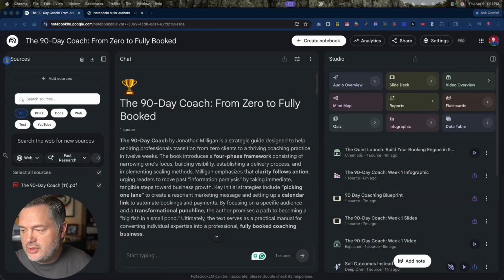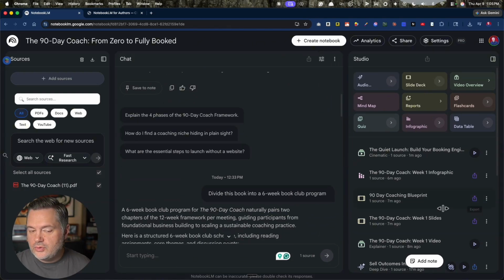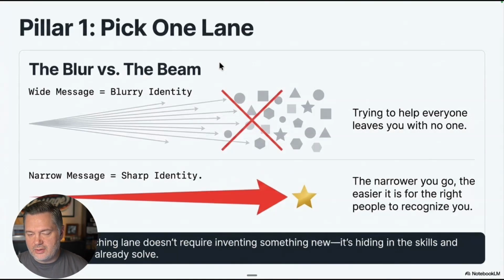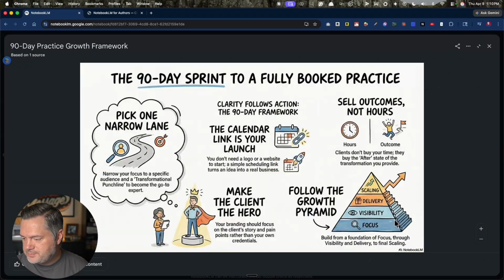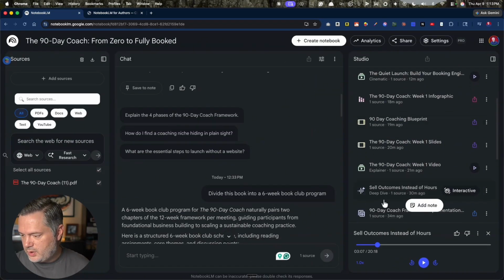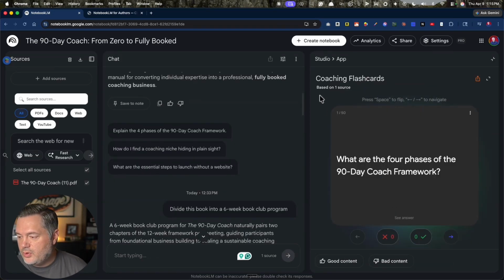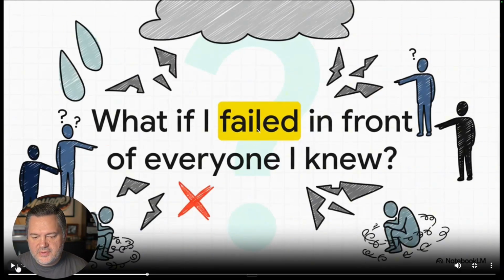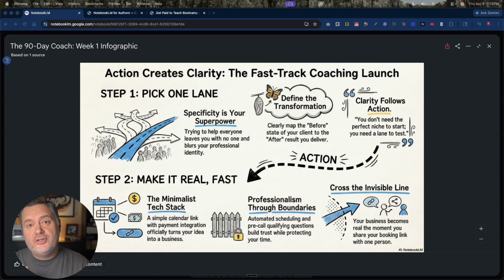Your Book Deserves This (NotebookLM Game-Changer)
Jonathan demonstrates how to use Google’s free NotebookLM by uploading a book (“The 90 Day Coach”) and quickly generating multiple assets through its Studio features and chat, including video overviews, slide decks, infographics, AI podcast-style audio conversations, data tables, mind maps, reports like study guides, flashcards, and quizzes.
He also shows how these outputs accurately pull frameworks and examples from the book and explain how to customize assets by chapter or concept with prompts. The speaker also uses the chat to turn the book into a six-week book club/coaching program and then creates week-specific videos, slides, and infographics, suggesting these could populate a resource hub page alongside tools like Claude. They note the approach can work with books, webinars, or course transcripts, offer a downloadable prompt cheat sheet, and point viewers to a related “Million Dollar Messenger Plan” video.

00:00 Upload Your Book Fast
00:13 Notebook LM Basics
00:54 Asset Ideas Overview
01:25 Video Overview Demo
02:43 Slide Deck Magic
04:18 Infographics In Minutes
05:27 AI Podcast Audio
06:21 Tables And Mind Maps
07:27 Reports Flashcards Quizzes
09:20 Build A Six Week Program
11:37 Resource Hub Workflow
12:30 Cheat Sheet And Next Video